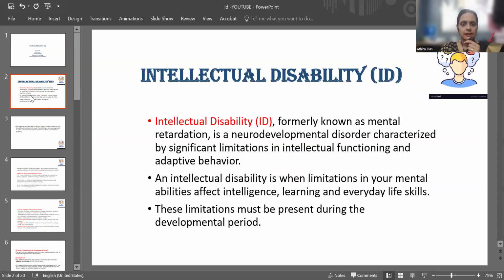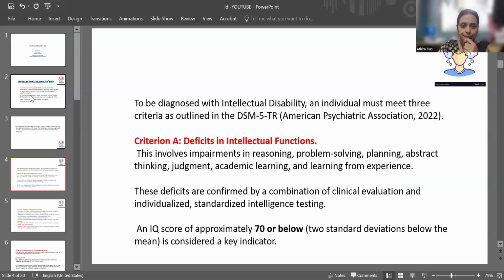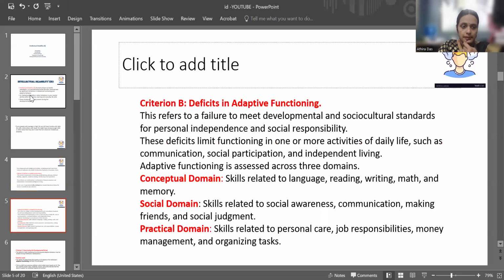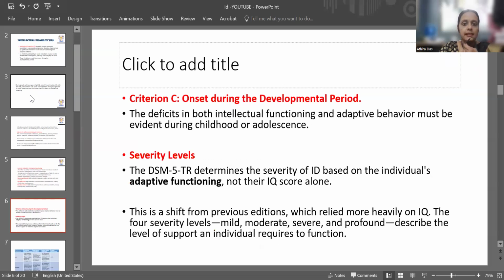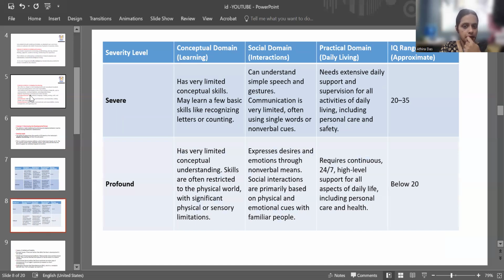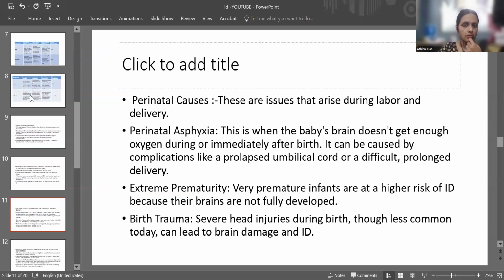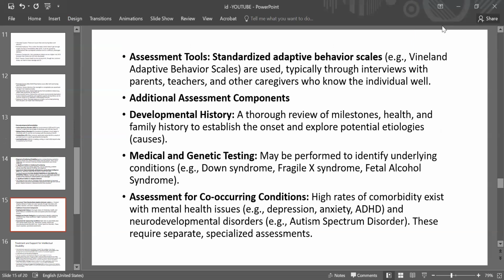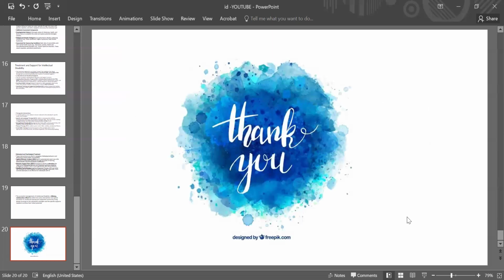INTELLECTUAL DISABILITY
Here we are discussing about the criteria, causal pattern , assessment and treatment of Intellectual Diability